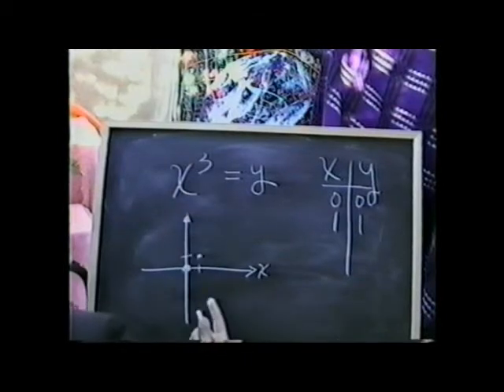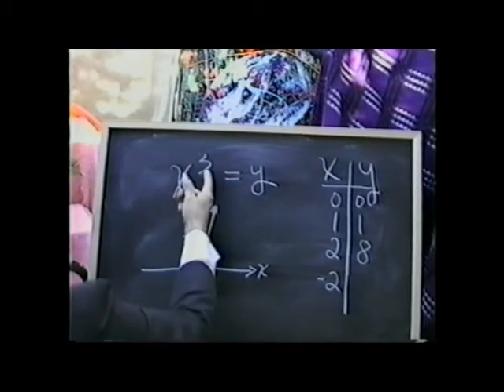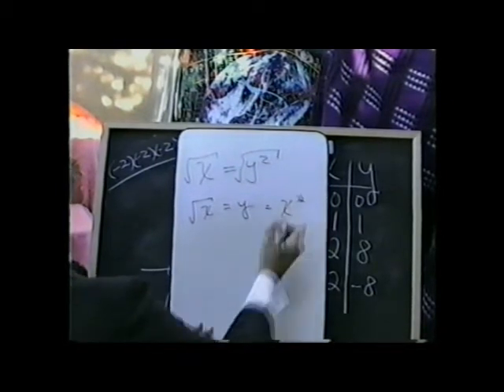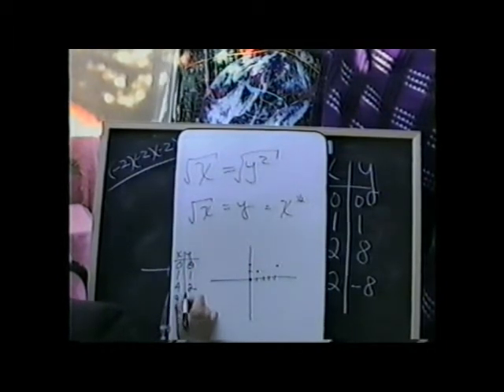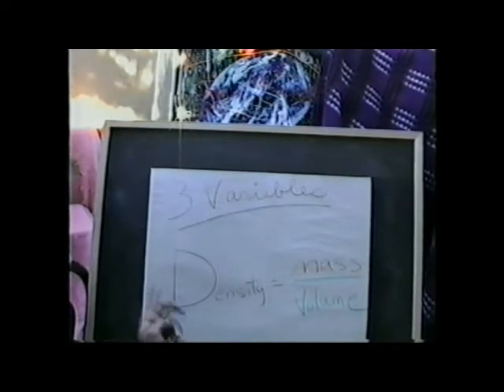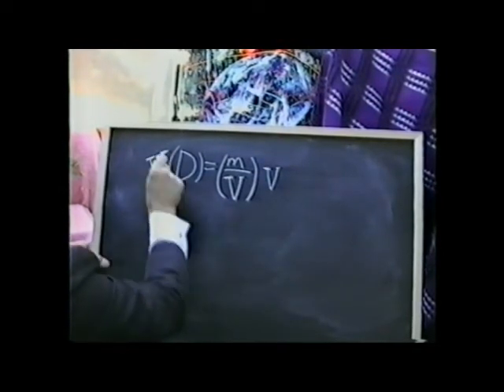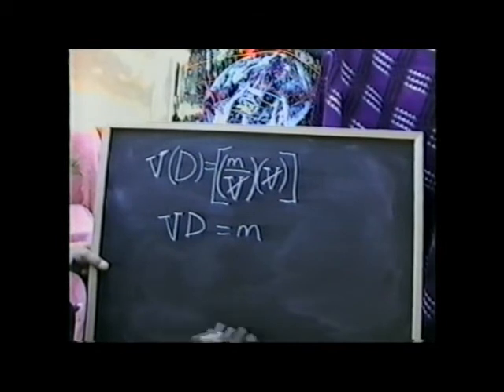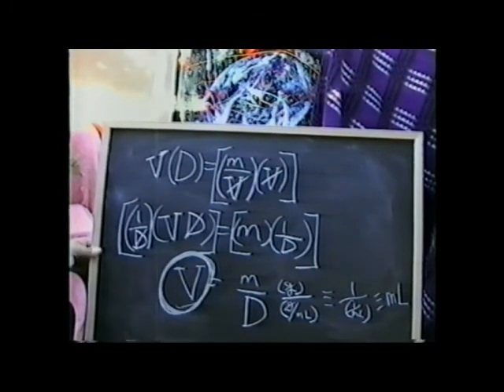Graphing higher order equations- to Density is mass over Volume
Part II of "Mathematics Graphing a Linear Equation"... NOW graphing x cubed...leading to D=m/V is the best equation for teaching the Dimensional Analysis (Fancy way of saying "Focus on the Units' of the unknowns!)